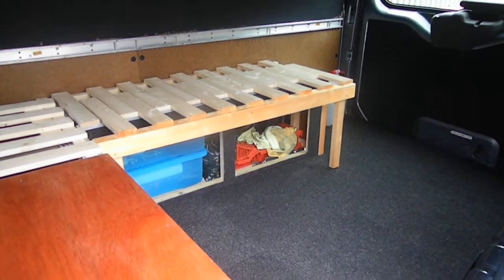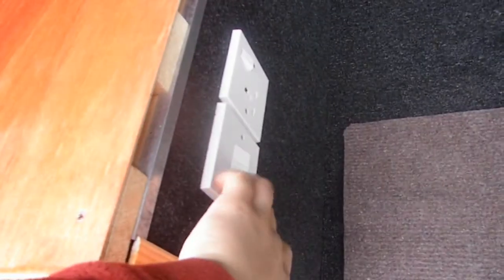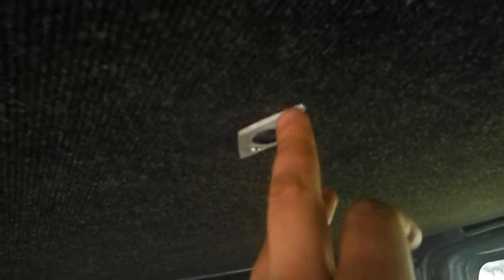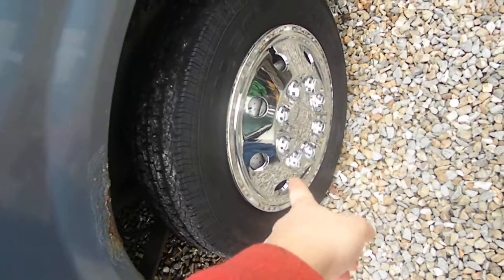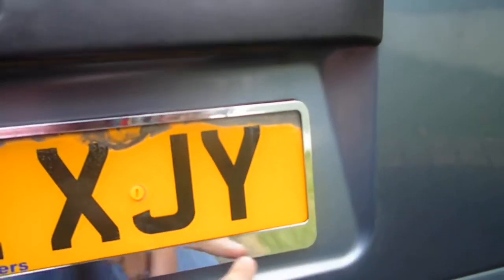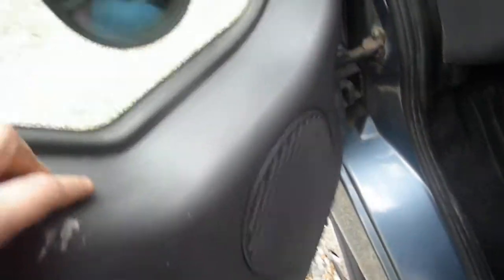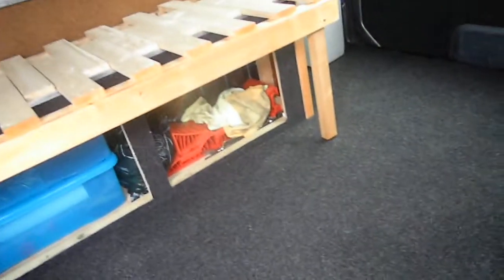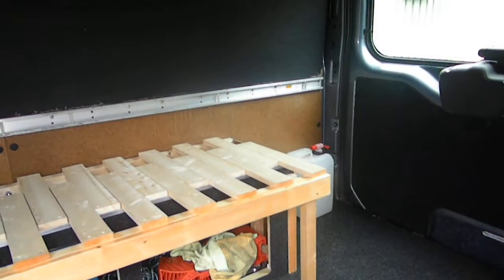Ford Transit Camper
Ford Transit Tourneo How To Make A Camper